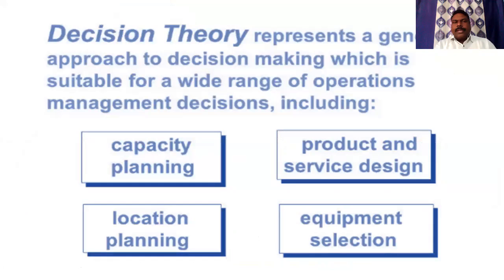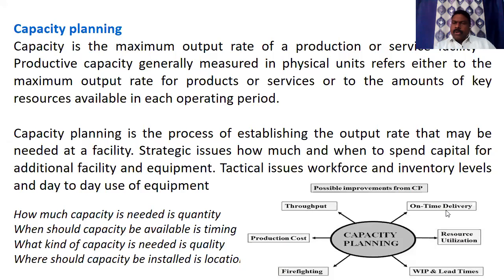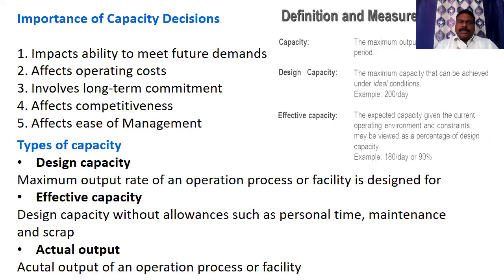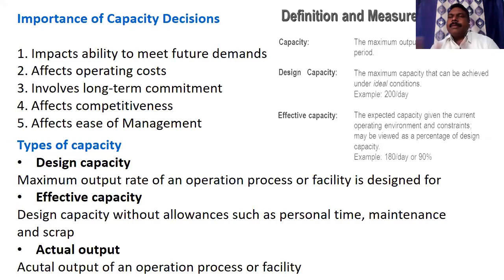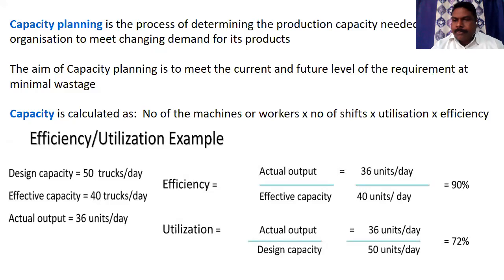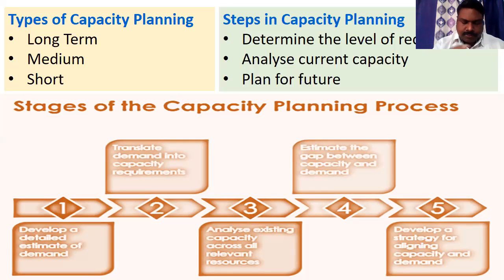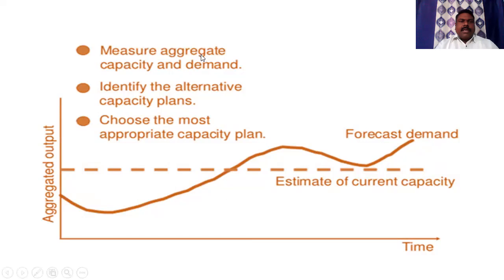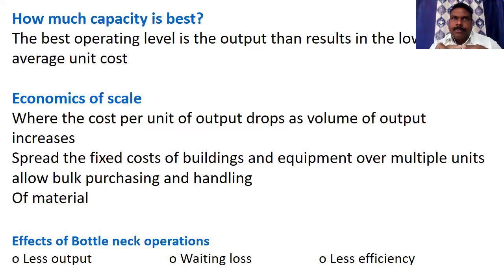Capacity Planning in Operations Management by Dr S N Arjun Kumar, Palamuru University, MBNR,T.S.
Capacity Planning in Operations Management by Dr S N Arjun Kumar, Palamuru University, MBNR,T.S. for MBA III students